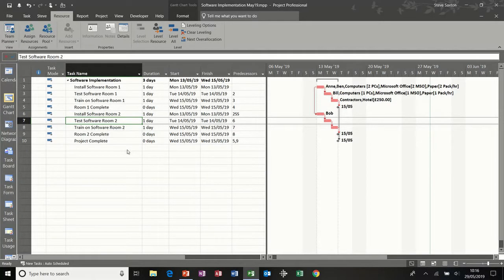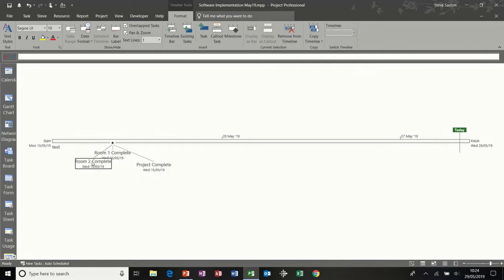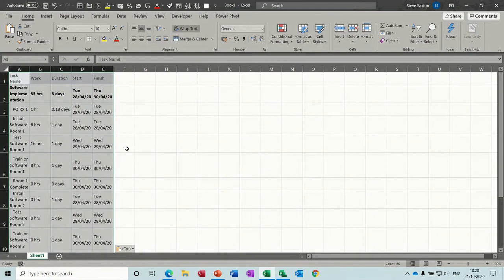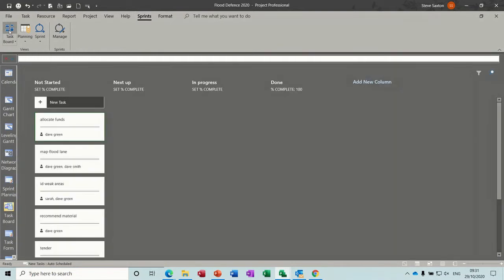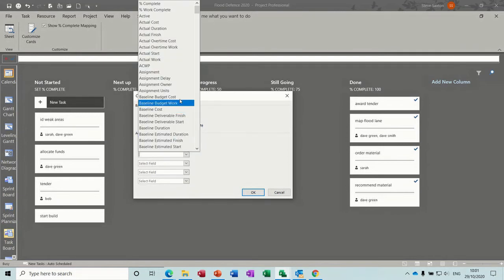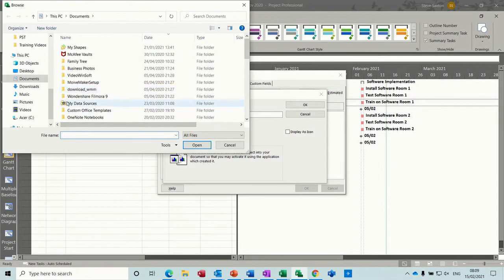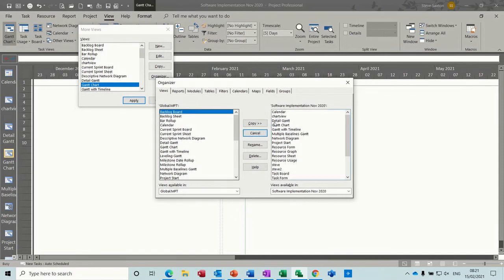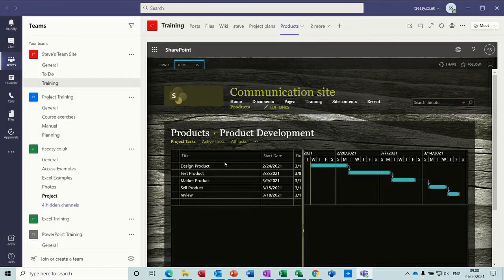Microsoft Project tutorial. Free Microsoft Project tutorial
This video is part four of the free Microsoft Project course. Microsoft Project. The tutorial covers how to link Project to Excel and Excel to Project. The tutor covers how to use project boards and sprints. The video explains how to use different views such as Timeline, network diagram and task usage. The tutor explains how to level resources and set overtime for resources. The tutorial also covers how to create a master project file with embedded sub projects.